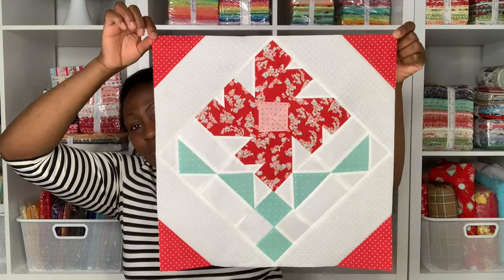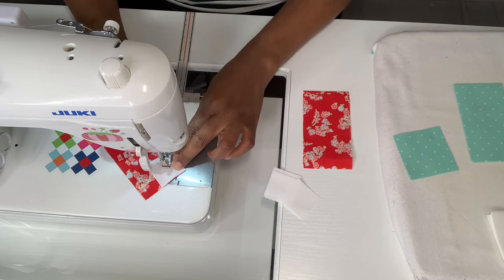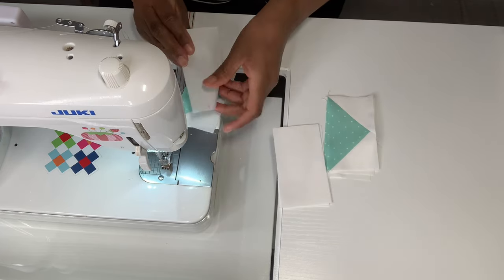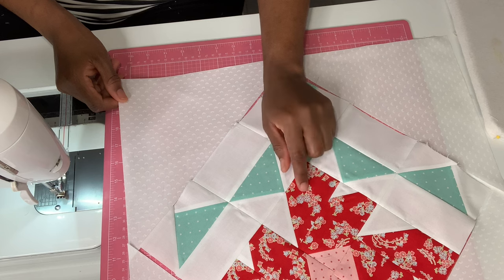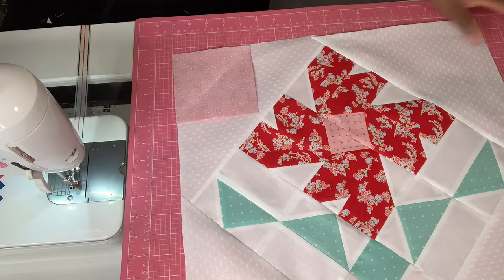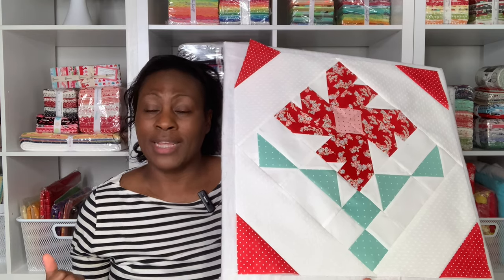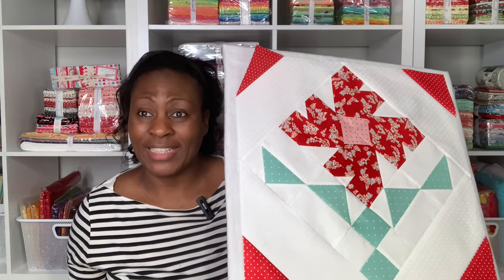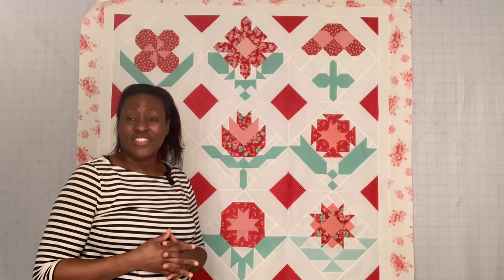Fat Quarter Shop Pressed Flowers Block 12: Complete Quilt Assembly!!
I am so happy to fanally have this sew a long completed and to be able to share my final finished quilt with you.  I have enjoyed sewing each blocks from the beginning to block 12.  I have have are working on completing your block, remember finish is always better than perfect.  I am encouraging you to not make this beautiful quilt a UFO.  Happy Quilting!!

FaceBook:  Kates Crafting Nest
Here at Youtube:  @KateCraftingNest

My sewing machine:
Juki TL 2200 QVP mini
Jonome Continental M7